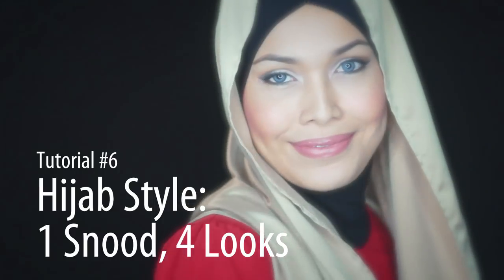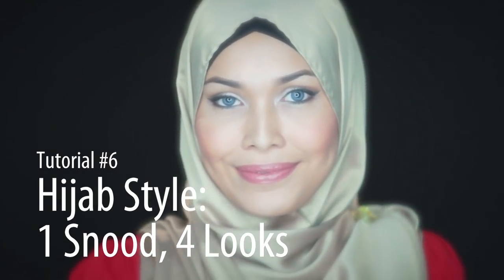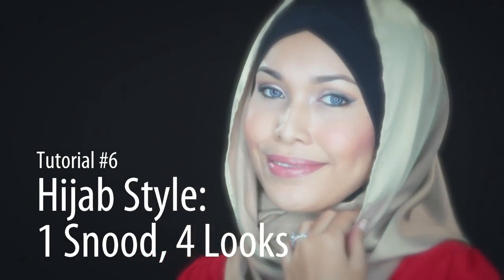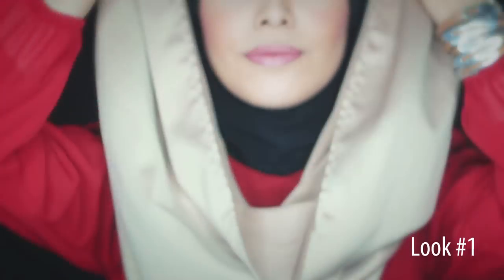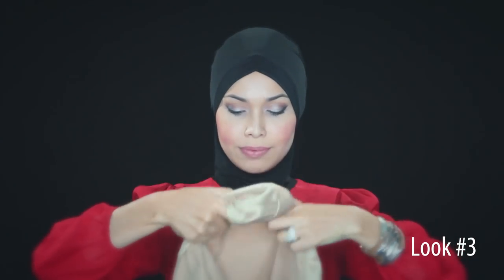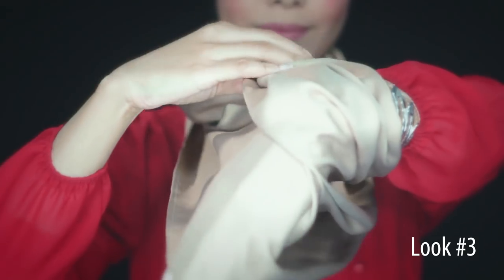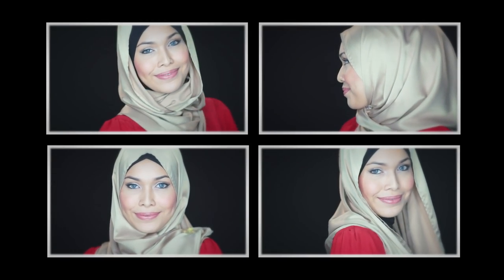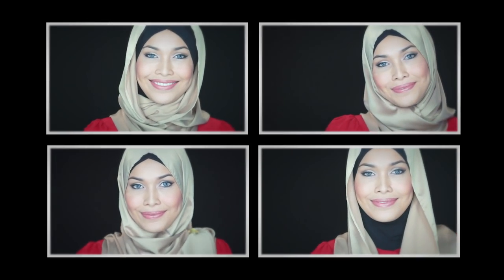[Adlina Anis] Hijab Tutorial 6 | 1 Snood, 4 Looks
Time for our weekly Monday tutorial. Sixth one, how time flies!

The snood scarf or a tubular neck scarf was originally made as neck protector or warmer, worn in colder climates. But you can now find the snood available in a variety of fabrics, more suitable for a warmer climate like Singapore.

I know that when you first see this design, It'll be hard to think of other ways to wear it besides like a normal hood. So here, I'll show you how you can style it in 4 different ways.

Try it out and share with me your look on Facebook, Instagram or even Twitter!

Till the next tutorial! See ya!